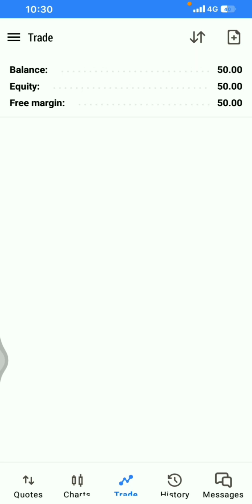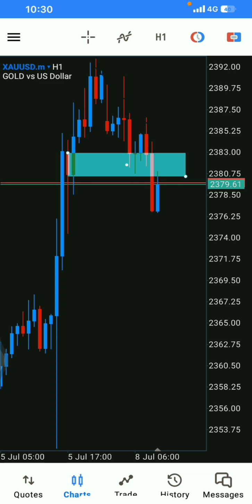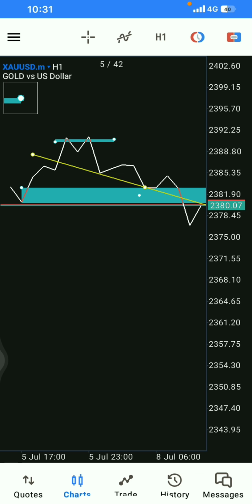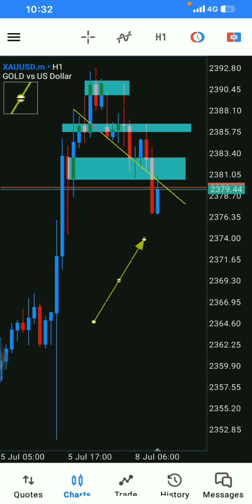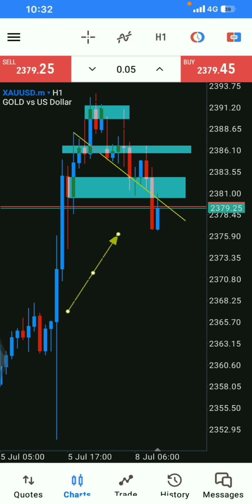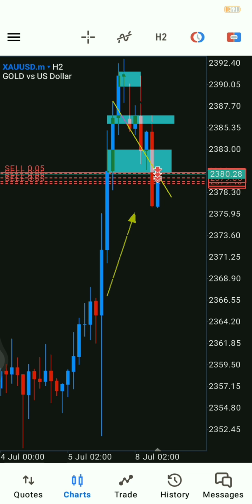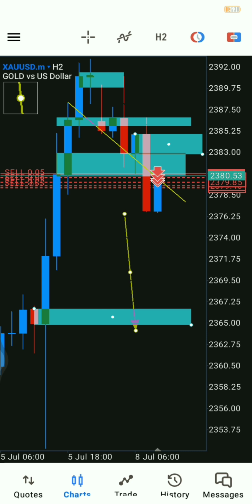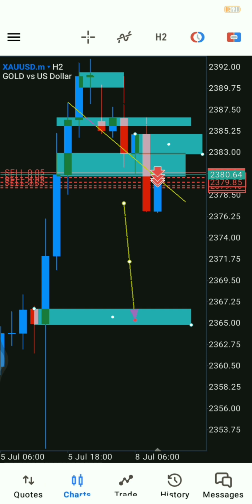$50 to $400 | SNR | TRADING GOLD..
Focus on Learning First ok

If no link here Go to channel Description👍✊